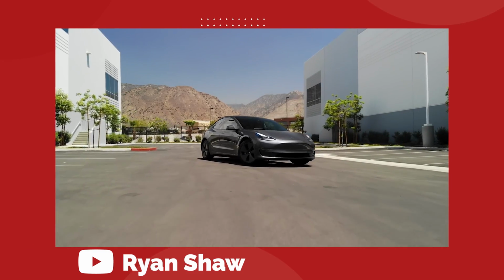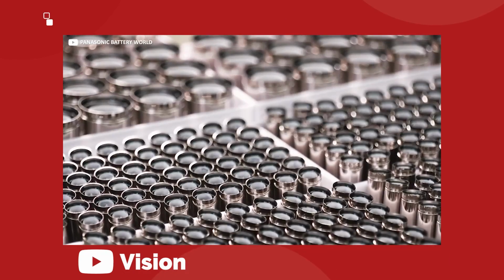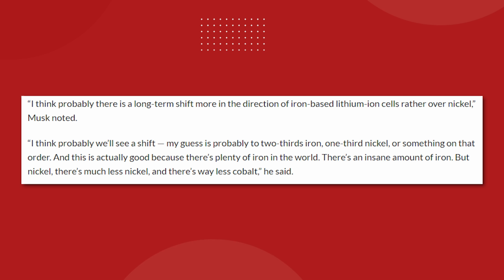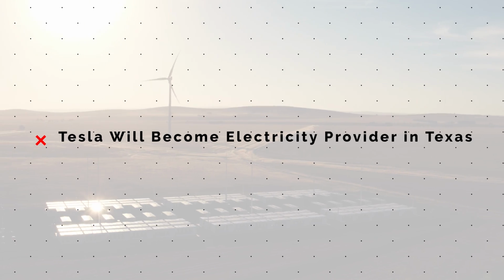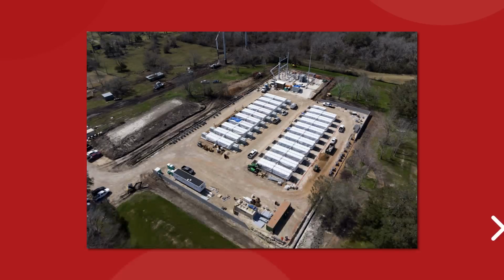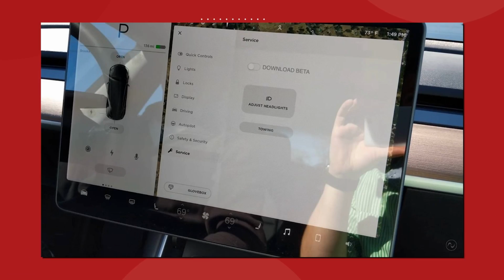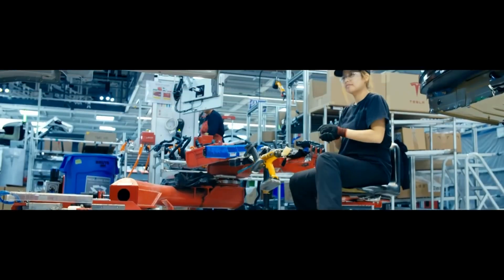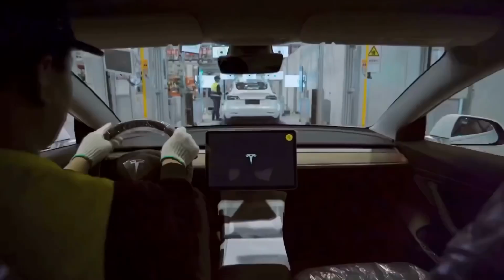NEW Tesla Model 3 Now Available!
NEW  Tesla Model 3 Now Available! On today's episode of Tesla news we've got an updated version of the model 3 including a new battery coming to North America, the return of the standard range Model Y, Tesla and Texas energy updates, FSD Beta Version 10 news and a Giga Texas update!

Last video: The Real Reason Tesla AI Day Changed Everything..